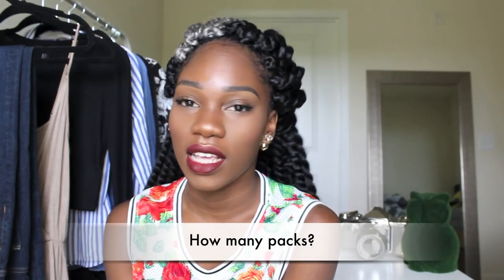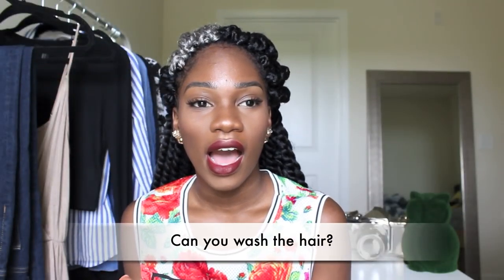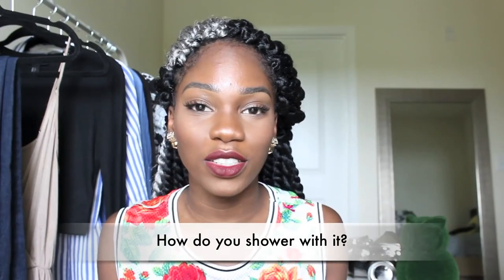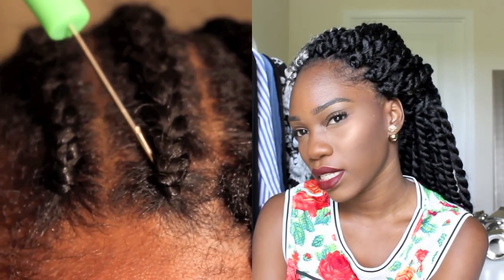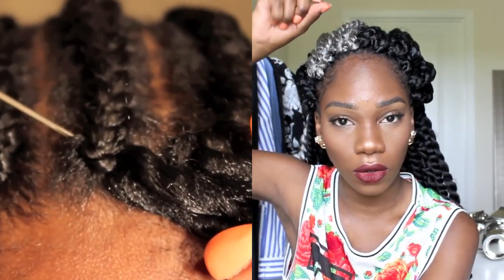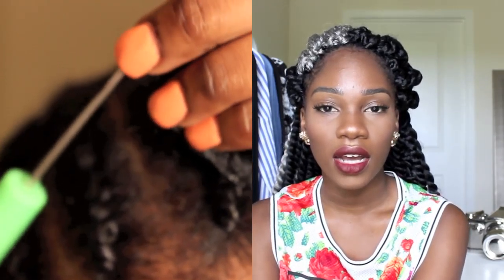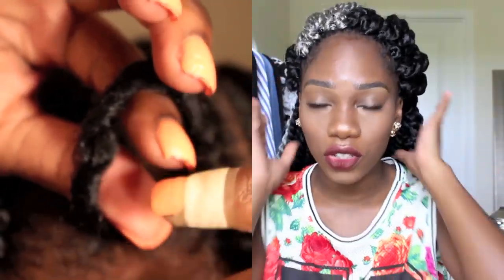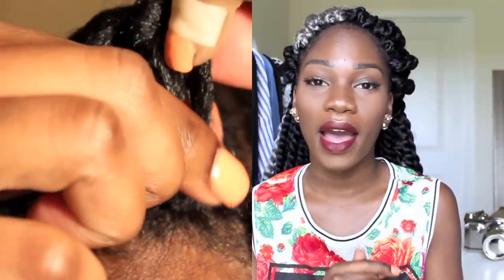HAVANA MAMBO TWISTS | TUTORIAL + EVERYTHING YOU NEED TO KNOW!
Hey everyone!! I wanted to make a very informative, but quick video on my havana mambo twists!! This is my SECOND install using the SAME twists!! They're reusable! Just make sure to be very careful when taking them out. I used a fresh new pack for the front of my hair :)) It took me an hour and a half to two hours to install. If there's anything that I missed, feel free to ask below in the comment section along with your thoughts on how you like the hairstyle, or if you have it in yourself!! I love hearing from you all in the comments. xo

Jumbo bonnet
Crochet hook (Cheaper at BSS)